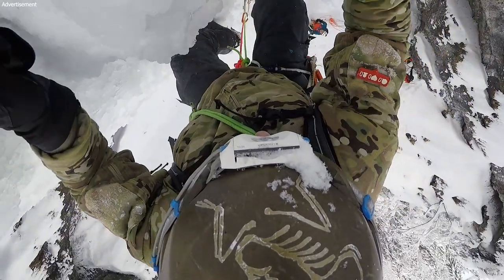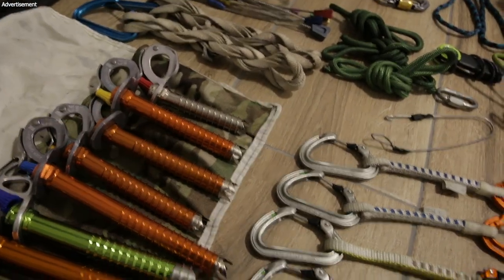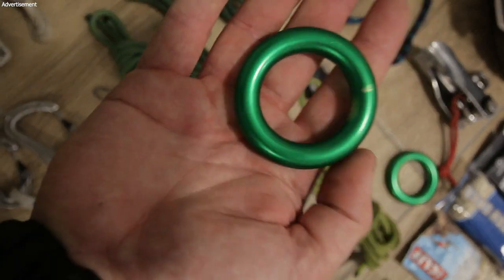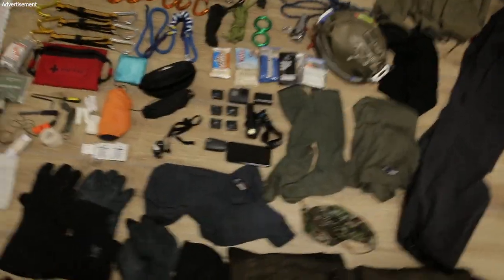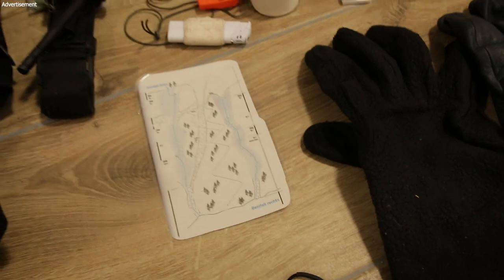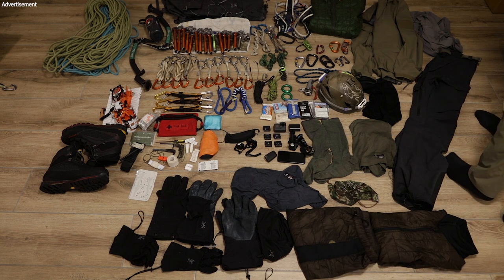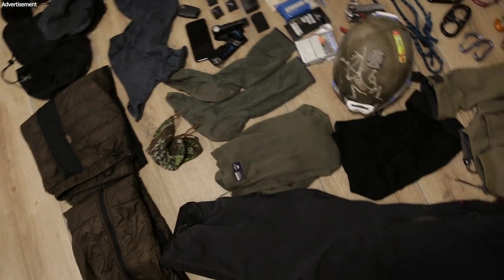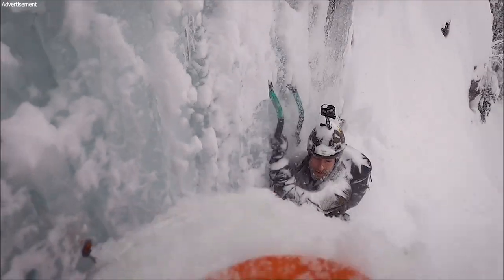Gear for multi pitch ice climbing - Kitlist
This is what I brought for this specific ice climbing trip. We climbed in a party of two. The gear you need can be totally different. So please just take this as an rough idea of what someone, who likes to bring a lot of equipment, brings to the multi pitch climb.

Have fun. And yes, video is up a bit late ... I had serious hardware problems.

Btw. I climbed with Tobi from Alpinefex. Here are the german Videos he made:

My Gopro fotage of the climb will follow.